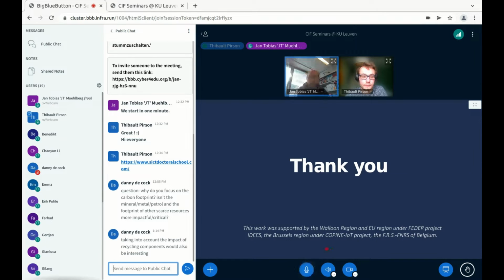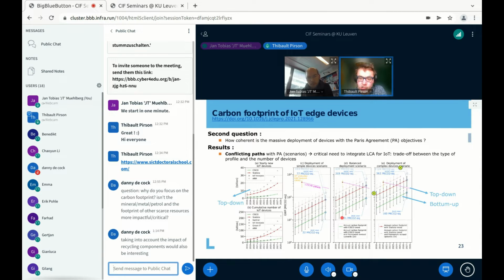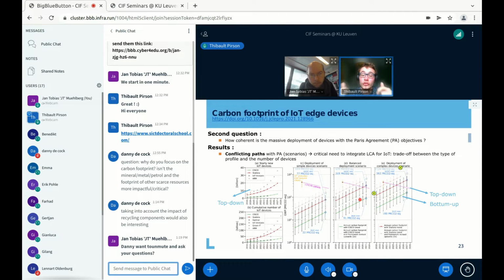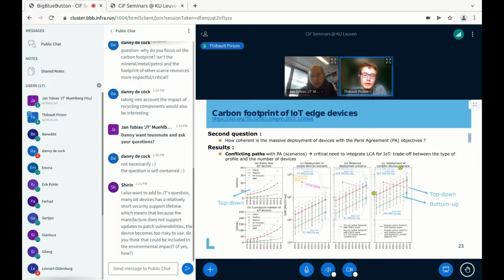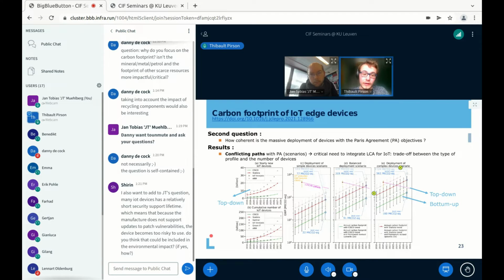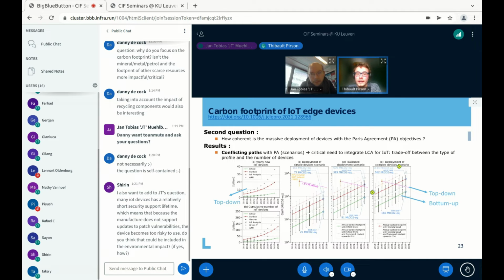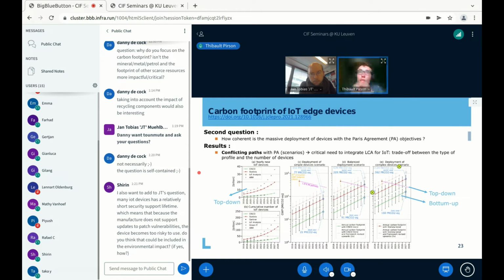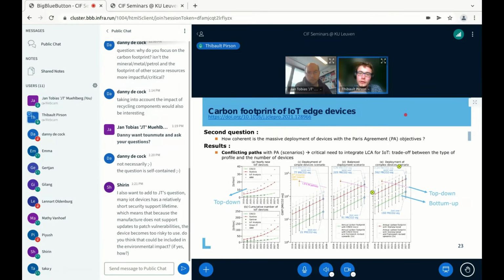CIF seminar - Q&A "Why do we need life-cycle thinking in the context of IoT?" (Thibault Pirson)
CIF seminar - "Why do we need life-cycle thinking in the context of IoT?" (Thibault Pirson)

In upcoming years, the number of Internet-of-Things (IoT) devices is expected to surge up to tens of billions of physical objects. However, while the IoT is often presented as a promising solution to tackle environmental challenges, the direct environmental impacts generated over the life cycle of the physical devices are usually overlooked. It is often implicitly assumed that their environmental burden is negligible compared to the positive impacts they can generate. Yet, because the roots of electronics fall far short of dematerialization and because IoT calls for a massive deployment of electronic devices in the environment, the associated environmental footprint must be evaluated during the design and deployment of these distributed systems. Some general Life-Cycle Assessment (LCA) methodologies for IoT already exist but quantitative results are still scarce.
The talk therefore focuses on the use of LCA in the field of electronics and more specifically for IoT devices. We first present a parametric framework based on hardware profiles to evaluate the cradle-togate carbon footprint of IoT edge devices. It is then used to show that the heterogeneity inherent to IoT edge devices must be considered as the production carbon footprint between simple and complex devices can vary by a factor of more than 150×. Then, we estimate the absolute carbon footprint induced by the worldwide production of IoT edge devices through a macroscopic analysis over a 10-year period. Results range from 22 to more than 1000 MtCO2-eq/year in 2027 depending on the deployment scenarios, which truly stresses the necessity to consider environmental constraints when designing and deploying IoT edge devices. Finally, we focus on a very specific use case to show the relevance of LCA for smart sensors. We compare the environmental performances of a wireless power transfer (WPT) system for room occupancy monitoring and its battery-powered equivalent through a comparative cradle-to-grave LCA over four indicators, i.e. energy, carbon footprint, water and ecotoxicity. The analysis concludes that the WPT system yields significantly higher impacts over all indicators, from a factor 5.6x to 10.9x.